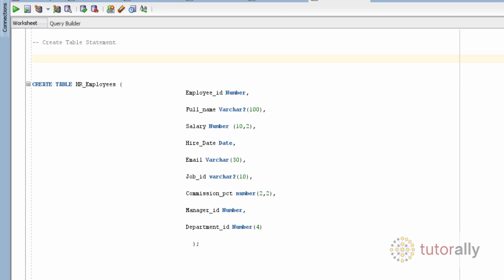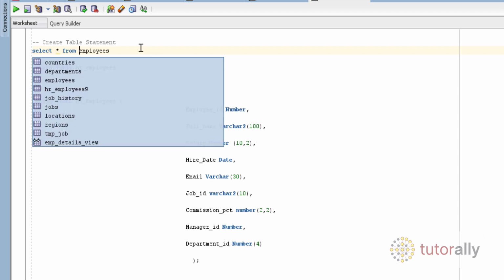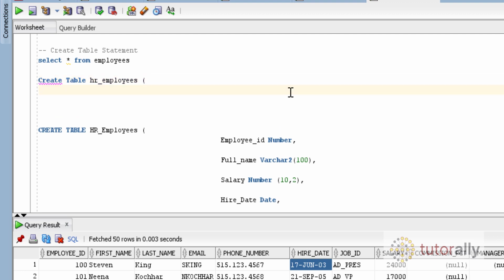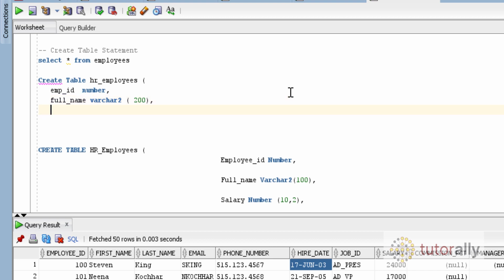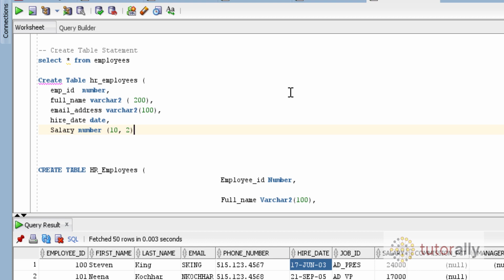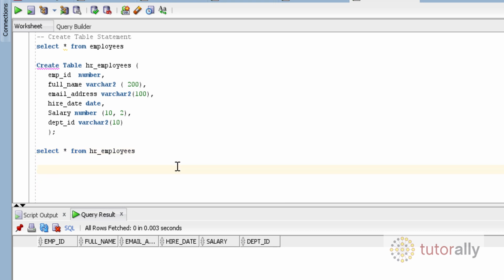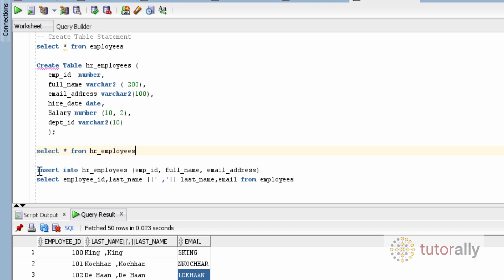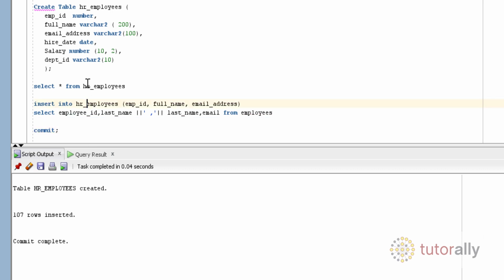DDL Create Table SQL | Oracle SQL | DDL Statements | TutorAlly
TutorAlly offers Self-Paced Oracle ERP Courses. Check out the complete Oracle SQL course and try out the FREE sample lectures

Oracle ERP training for end users. TutorAlly helps you get your people ready for using the system including your ERP customization.

DDL Create Table SQL

TutorAlly

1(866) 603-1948